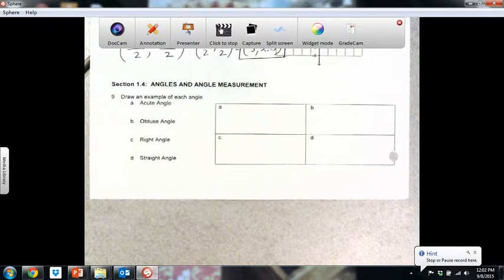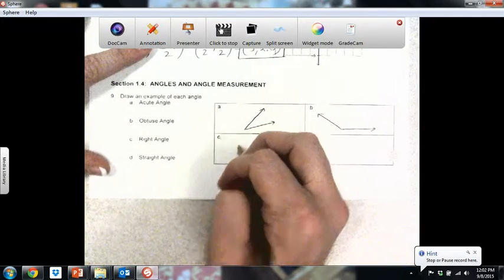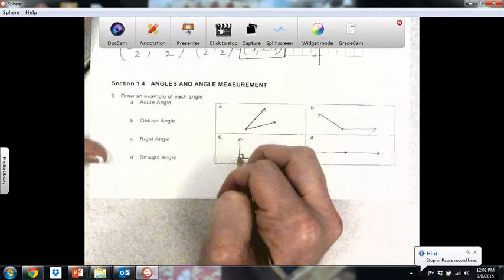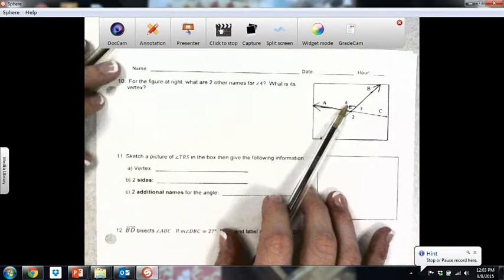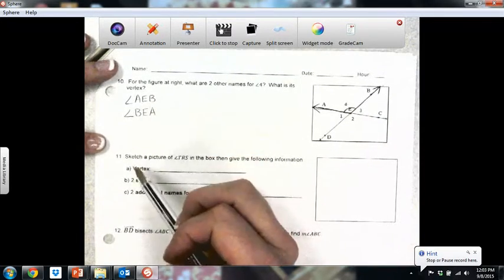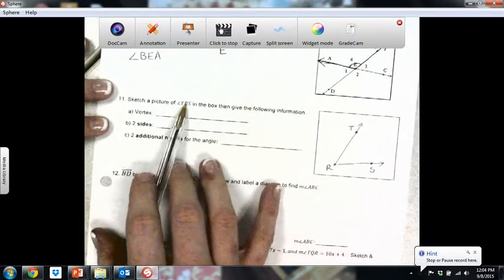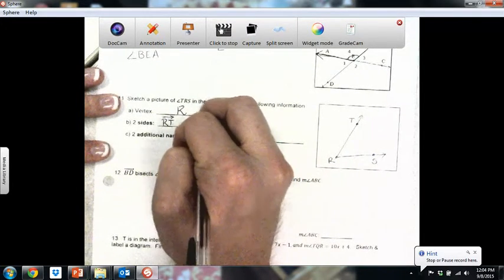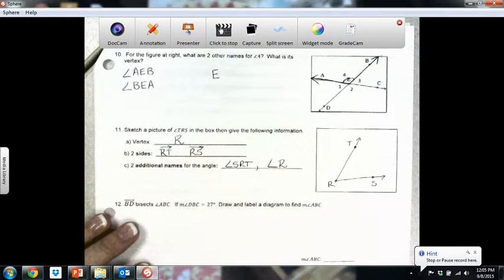App. Geo. - Ch. 1 Review - Q9-11